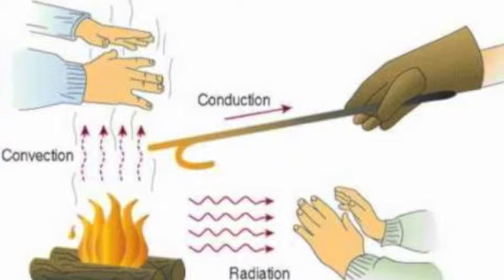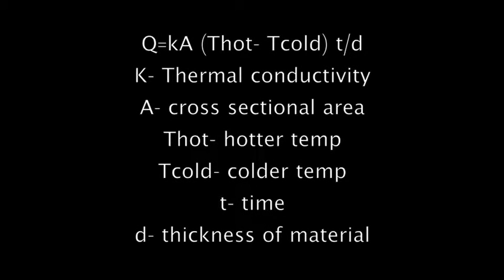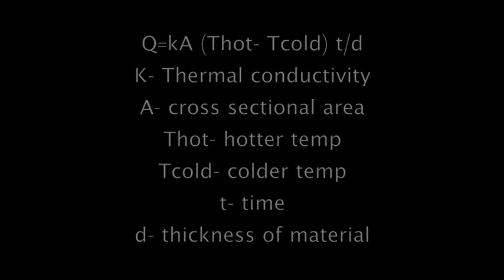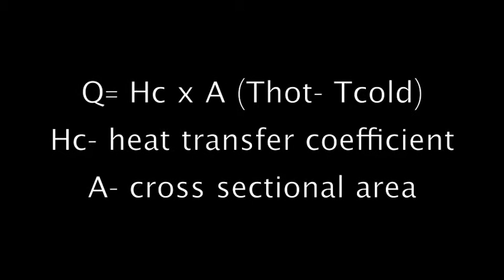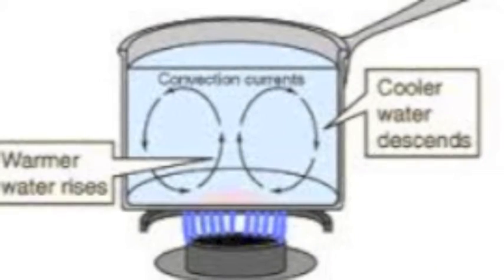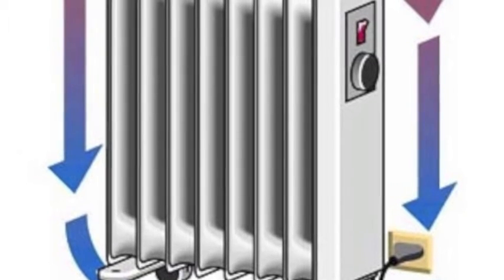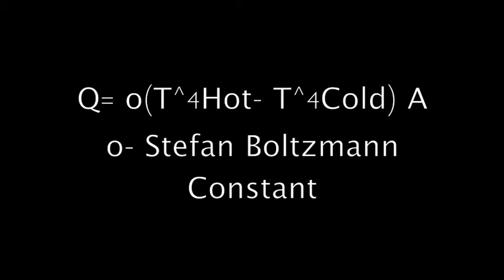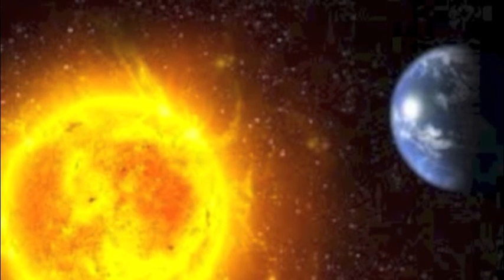Heat Transfer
by Emily, Ally, Leif, and Ethan